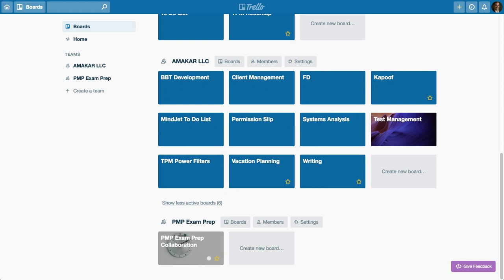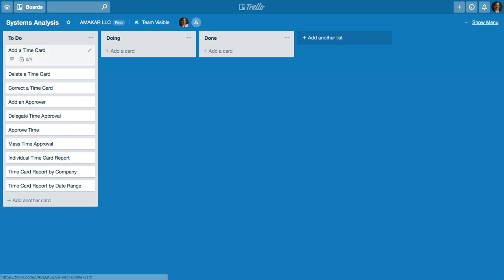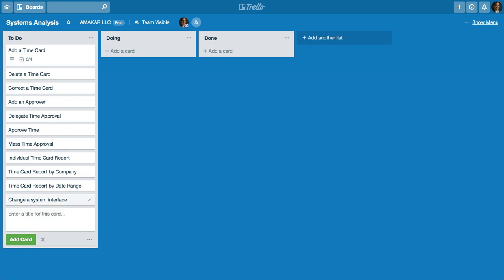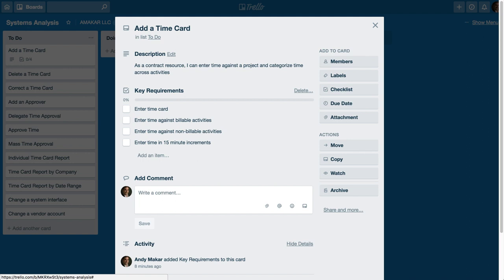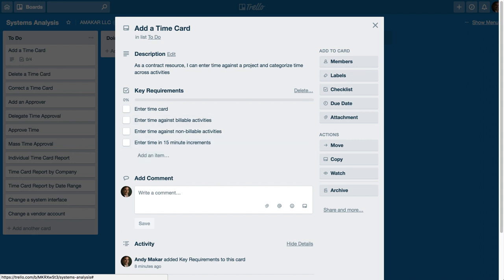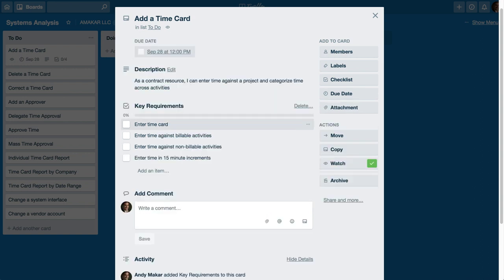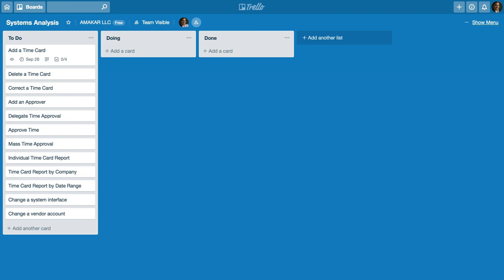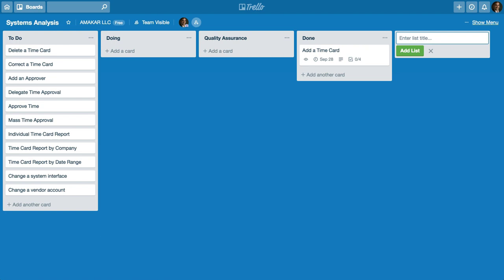Using Trello to gather system and business requirements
Trello is a fantastic FREE solution to develop a requirements inventory and help gather and document user stories and system requirements.